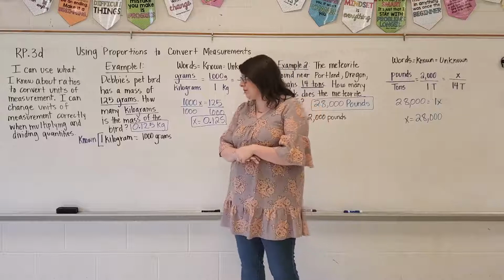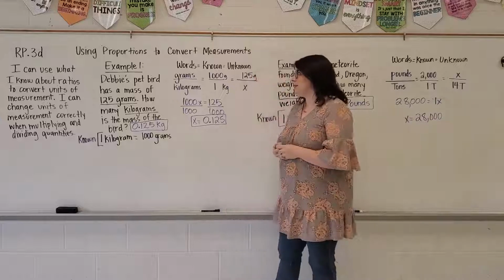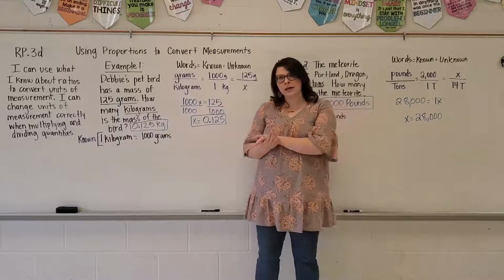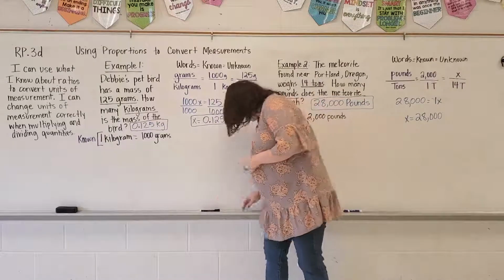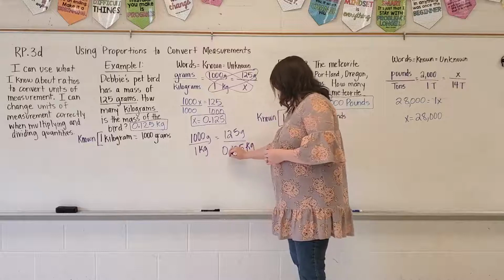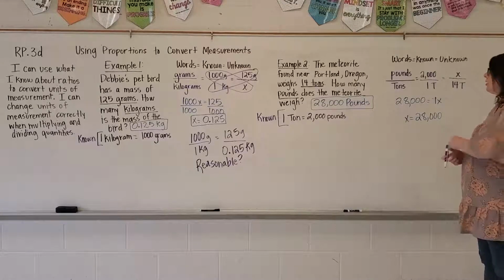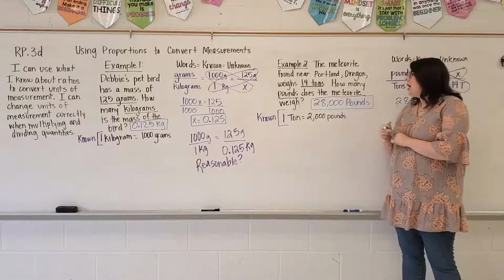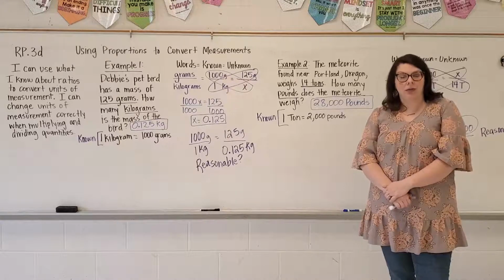Using Proportions to Convert Measurements(6.RP.3d).mp4